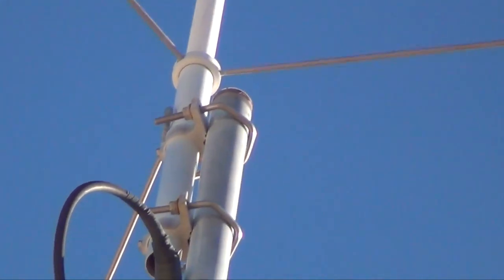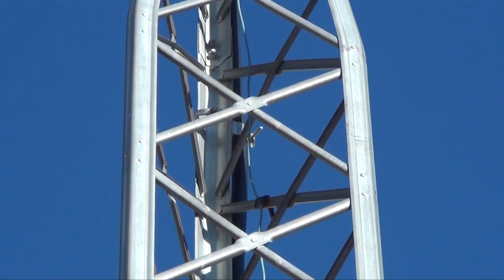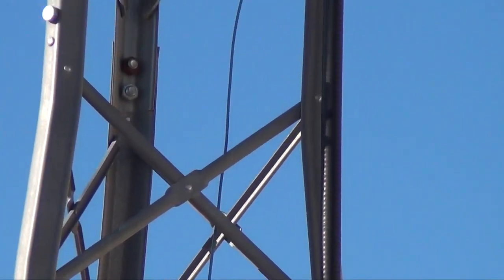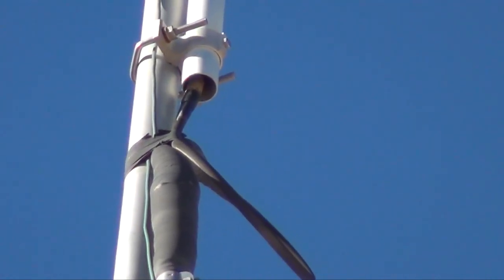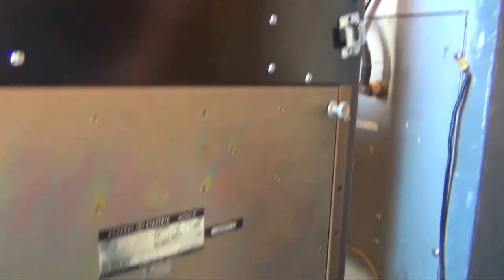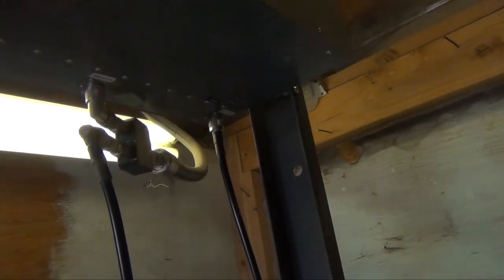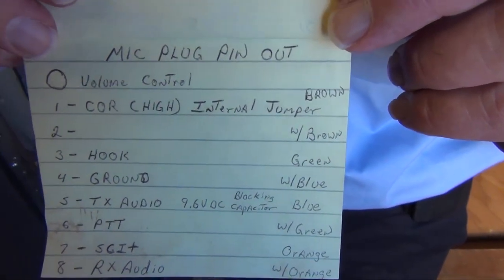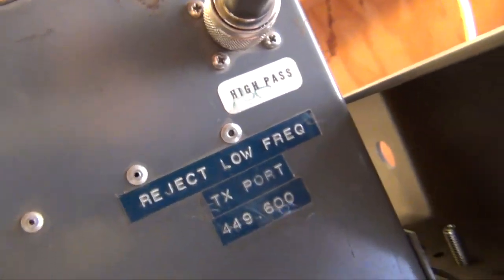SARC ham radio club tower in Mesa AZ.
This is footage of the (SARC) Superstition Amateur Radio Club's tower in Mesa, AZ. Our ham radio club has used this tower and antenna for many years but it is now in need of repairs. The club wanted some footage to help plan the repairs. The buzzing in the shack is an over voltage alarm which will be fixed with the repairs along with a new antenna.

I will posting a ToddFun.com blog on this video but you may find more information on the SARC website at: